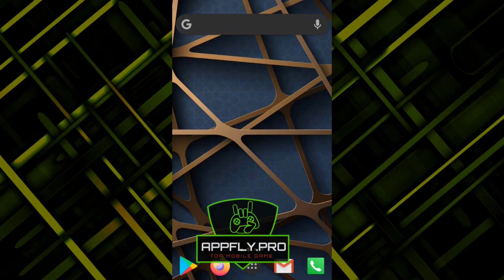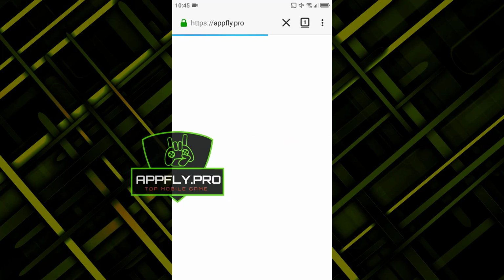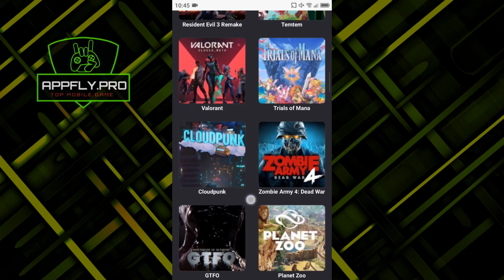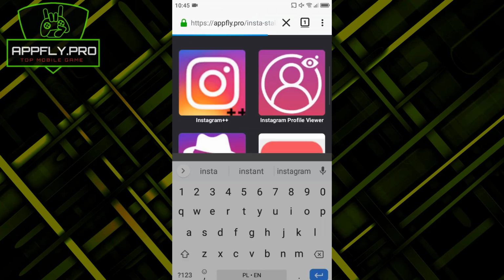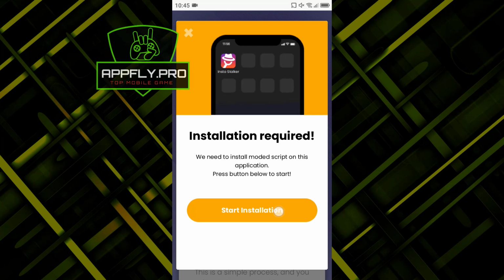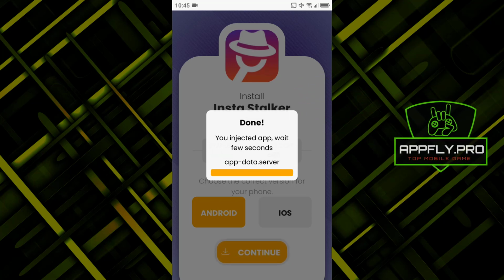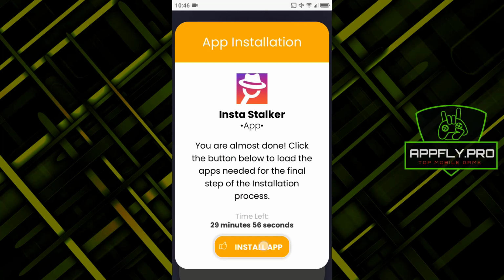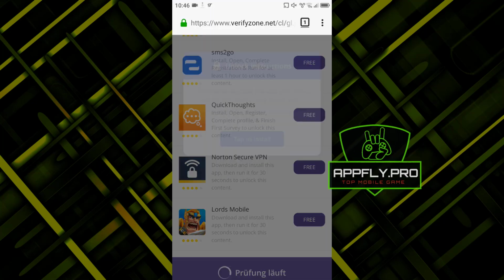👀 Insta Stalker Mod Download ! Tutorial How To SEE WHOS VIEWING YOUR PROFILE! (See Your Stalkers)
👀 Insta Stalker Mod Download for Mobile device ! Quick Tutorial How To SEE WHOS VIEWING YOUR PROFILE! (See Your Stalkers) with Mod Apk On Android & iOS 👀

Hello folks, Today we are introducing quick step by step tutorial how to download Insta Stalker Mod Apk to you cell phones with the Adroid and IOS framework! All you need to do is simply follow our video guide. Enjoy!

Our Insta Stalker apk is totally free to use on all smartphone or tablet with Adroid and IOS system.

Insta Stalker apk is developed by the greatest coder, we guarantee that everything works as what you watch on the video. This Insta Stalker app has been used by hundreds of people now and we received great reviews froom them.

Our Insta Stalker mobile apk currently works with all phones and Tablet with Android and IOS system.